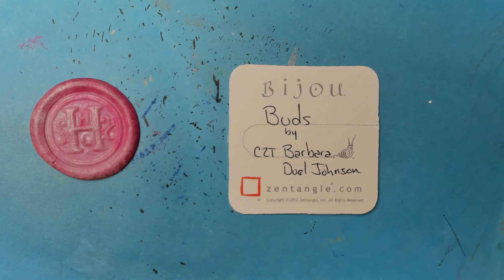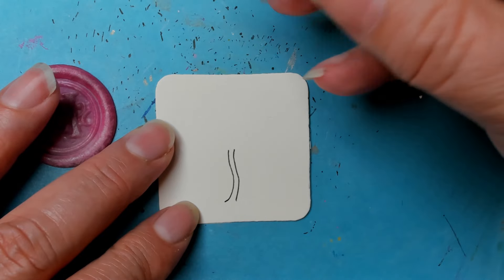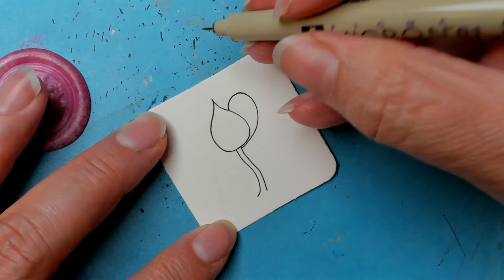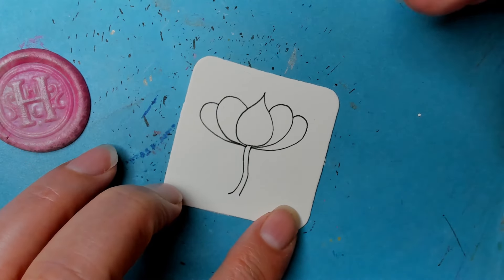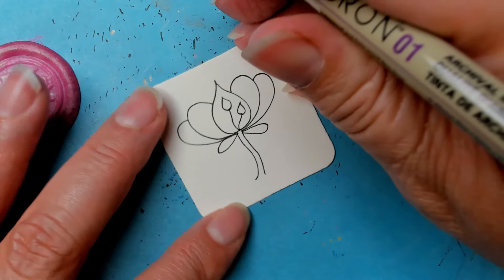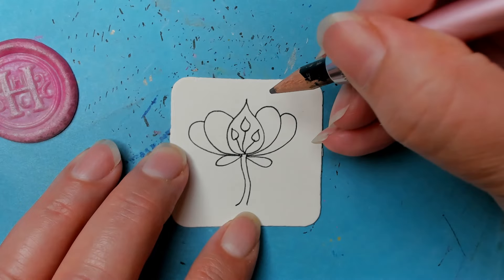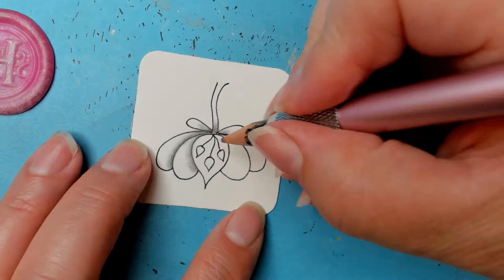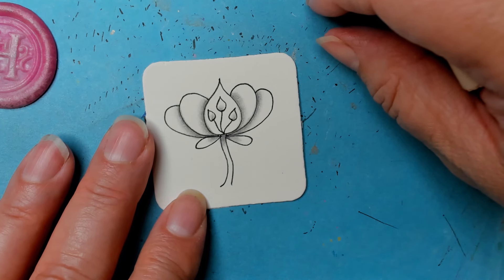Buds | Zentangle® Quickie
Buds was created by CZT Barbara Duel Johnson.

General items for tangling:
✨ Pens: Microns or other fine liners, in black, and other colors.
✨ For shading: pencil, (graphite – regular No.2 is great)

Happy Tangling!!!